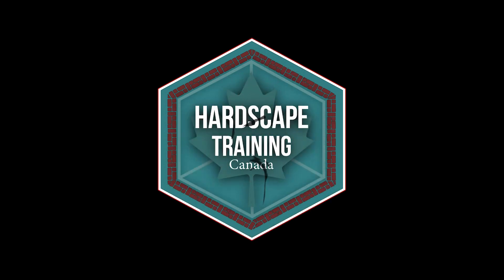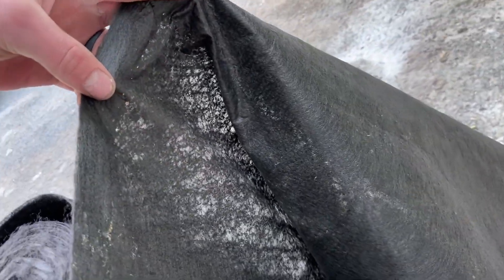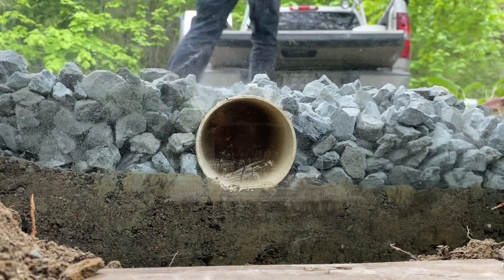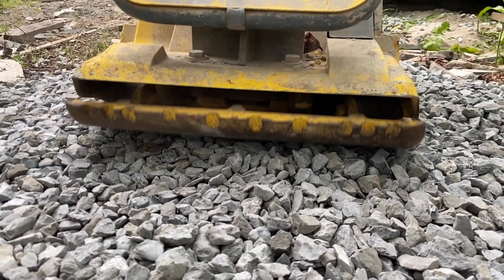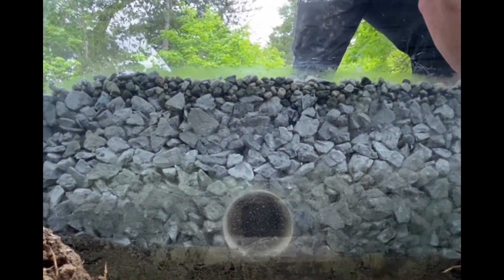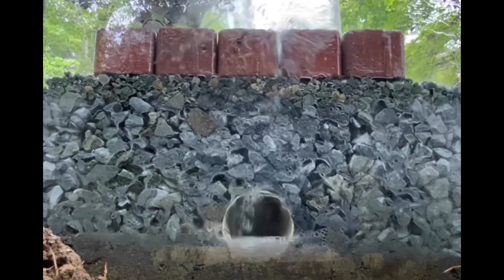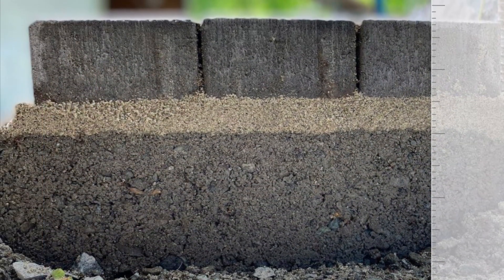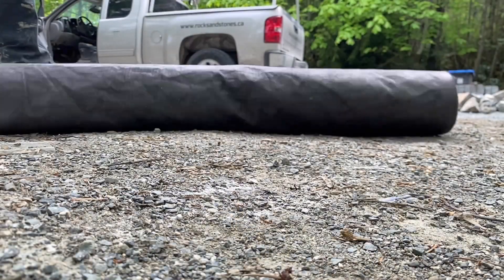Why build with an OPEN GRADED BASE? See why it is revolutionizing the HARDSCAPE industry!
Open graded base it a hot topic in our industry. Some areas require it to deal with moisture efficiently in order to combat excessive frost/heave, other areas see a lot of rainfall and want to use it to add drainage to our worksites. Let's take a close look at how it all works!